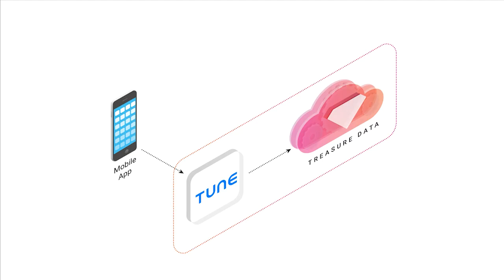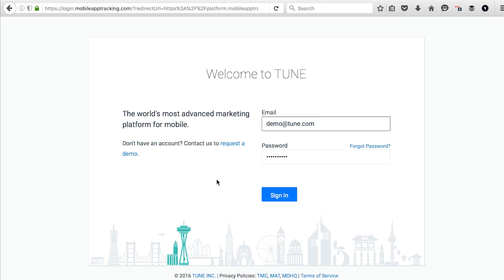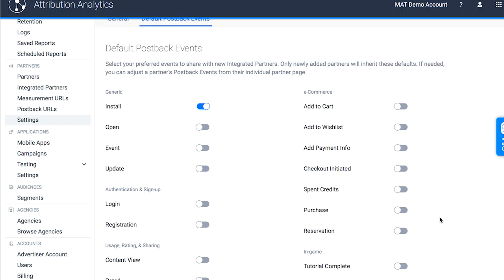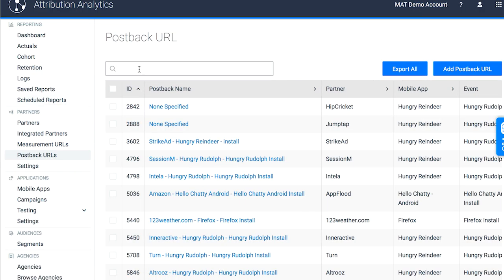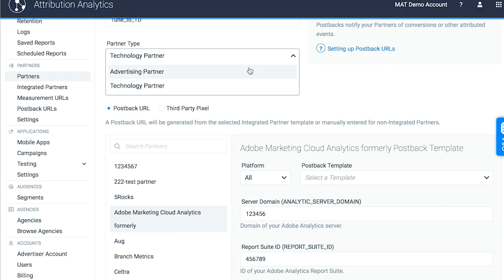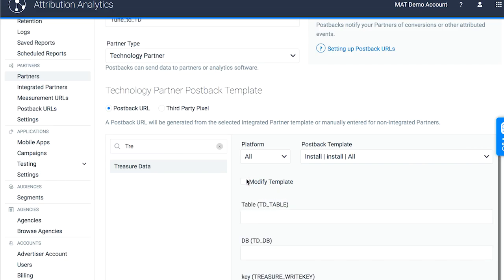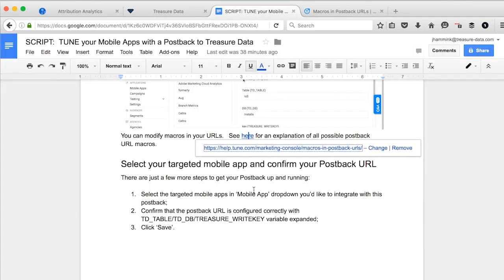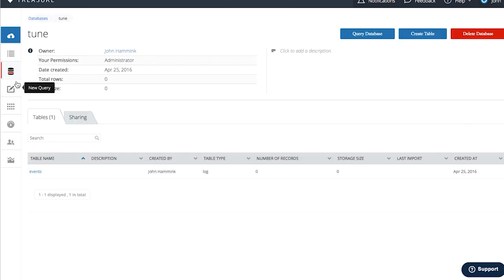Integrate TUNE Mobile App Data Using Postback URLs with Treasure Data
TUNE, one of the most adopted mobile marketing platforms, hosts data for many iOS and Android mobile applications.

How do you combine your TUNE data with other data sources?

In this video, learn how to generate a postback URL to post analytics events to Arm Treasure Data, a TUNE technology partner. In Treasure Data, TUNE data can be unified with other data sources to provide a more holistic view of one's data.